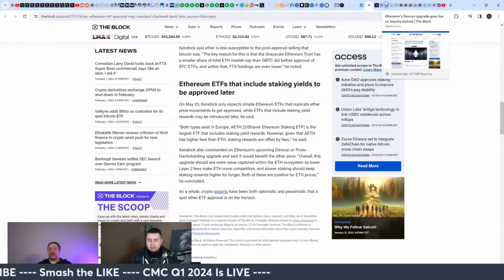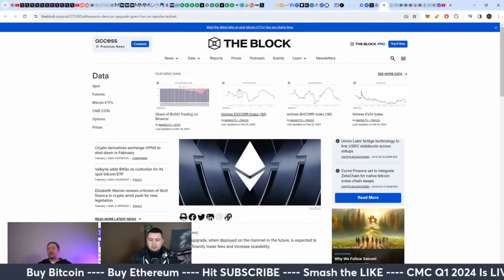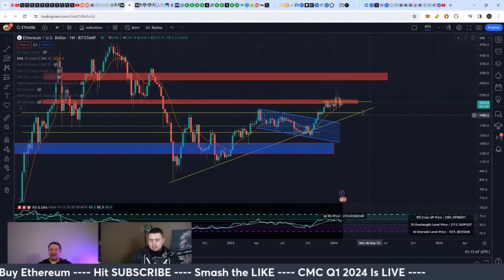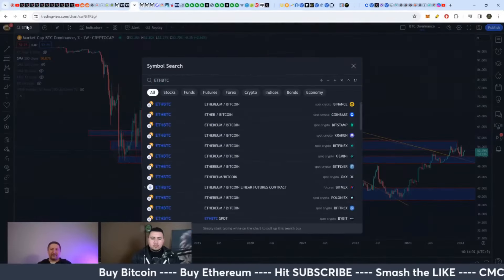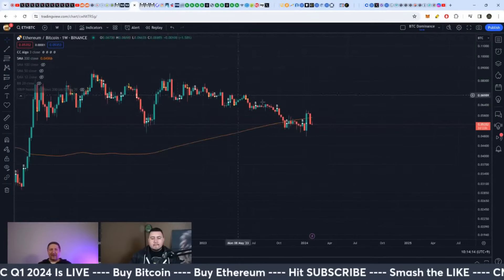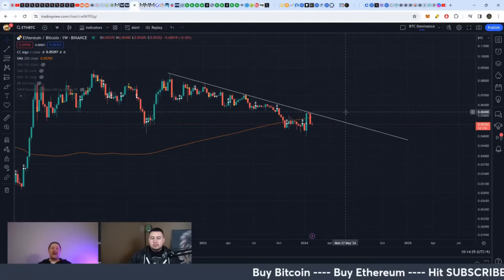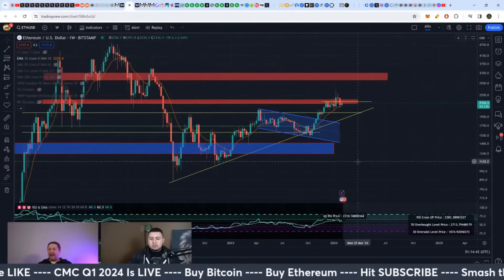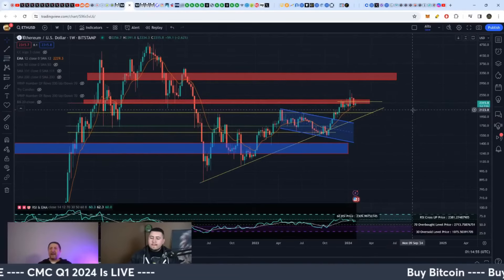How The Dencun Upgrade Will Affect ETH